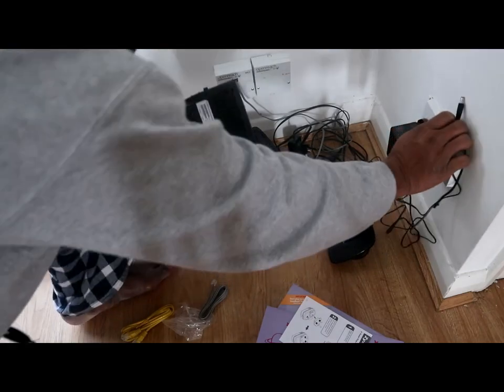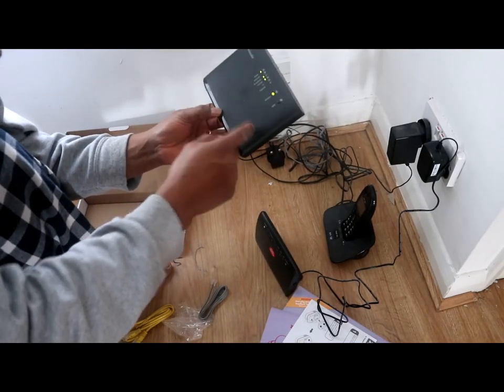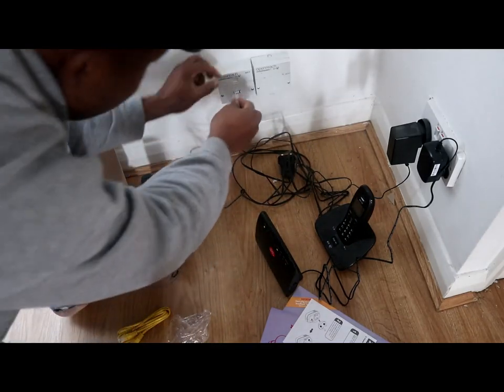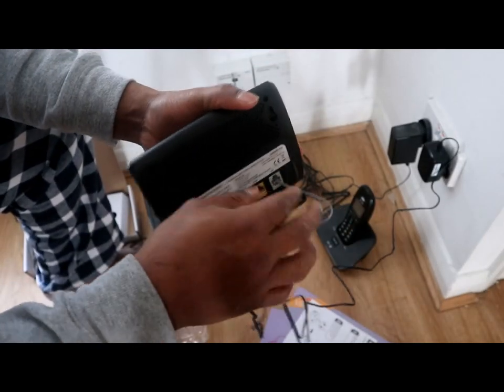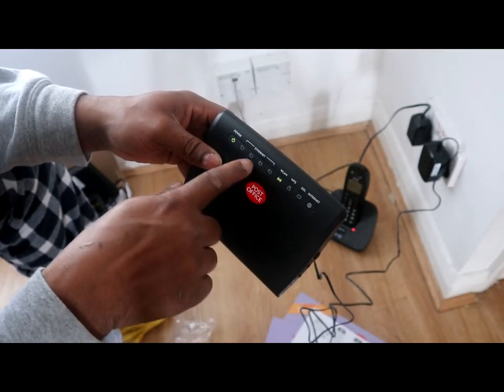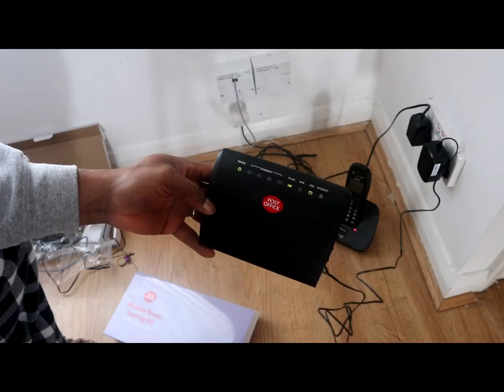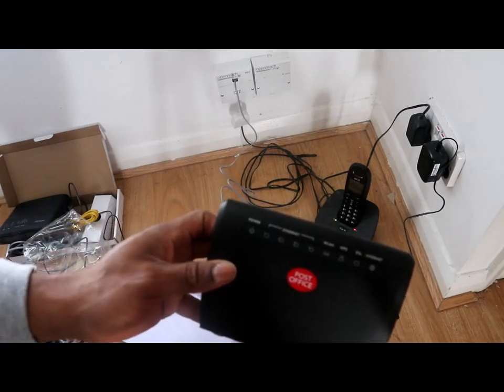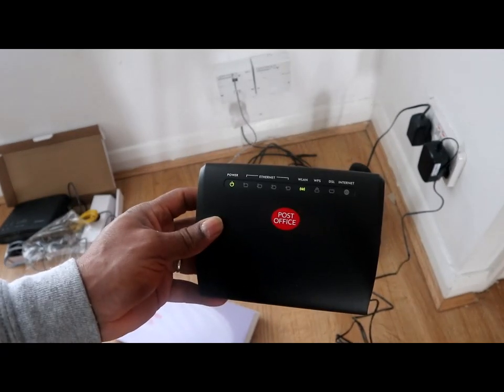HOW TO SET UP POST OFFICE BROADBAND AND WHY YOU NEED TO SWITCH PROVIDERS